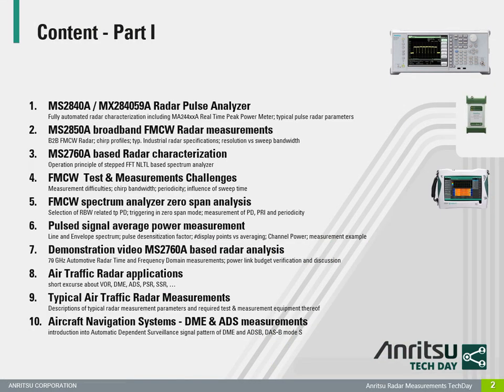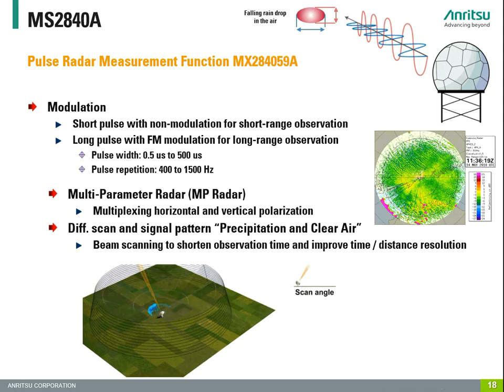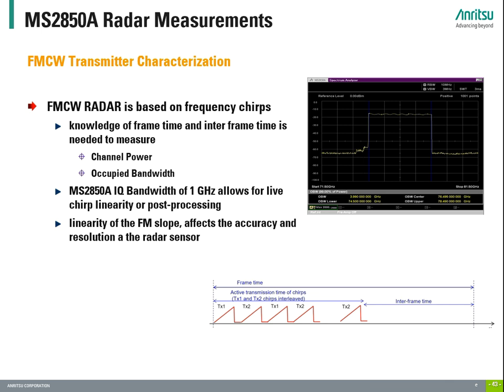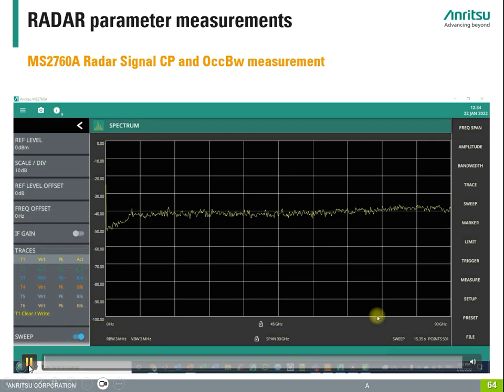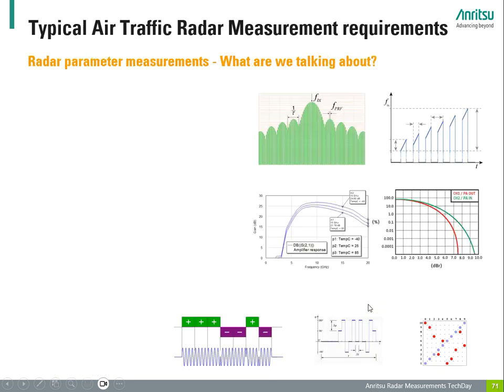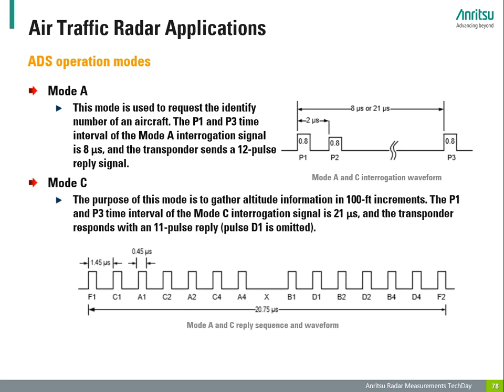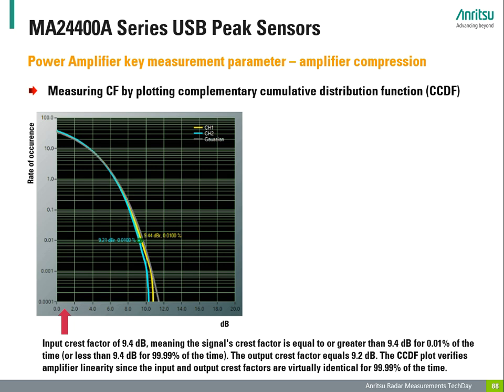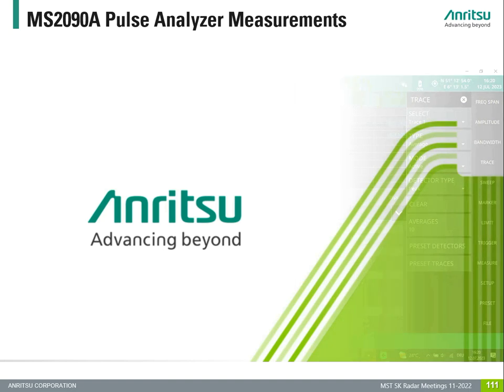Anritsu - Radar TechDay Part I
There are various hardware-based methods (spectrum analyzer, power meter, IQ baseband processing, oscilloscopes) and measurement domains (spectrum and time domain) to measure radar signals. This webinar gives an overview of the various possibilities, which ultimately lead to the same result. The intention behind and final use case decides on the final choice of the measuring device.

The webinar is divided into two lectures, each 90 minutes long.

Part I discusses various options and hardware approaches on how pulsed signals can be measured in the time and frequency domain. The possibilities of spectrum analyzers, specific software options on these devices, signal interpretation in the time and frequency domain and the recording of baseband data (IQ data) are presented. In addition, the possibilities of using real time power meters are also discussed. When presenting the measurement fundamental, the basics of radar, the signals and the application are also discussed. The individual chapters are concluded with short video demonstrations of the measurement methods that show typical signals from the areas of air traffic, industrial and automotive radar.